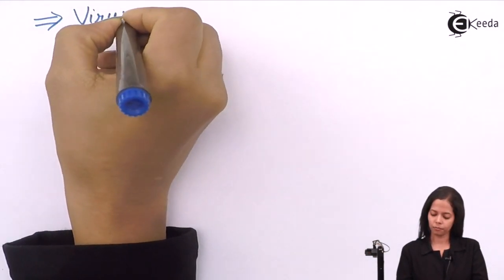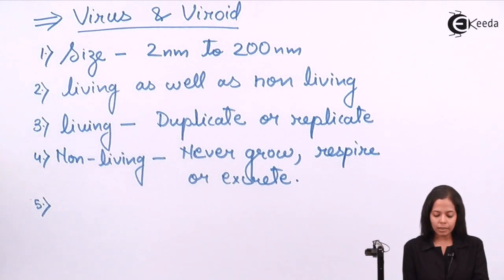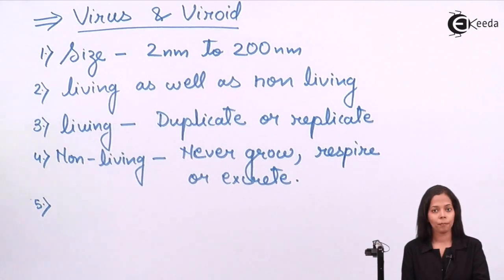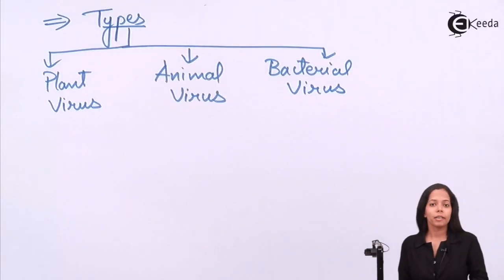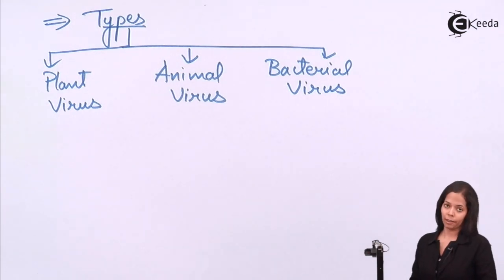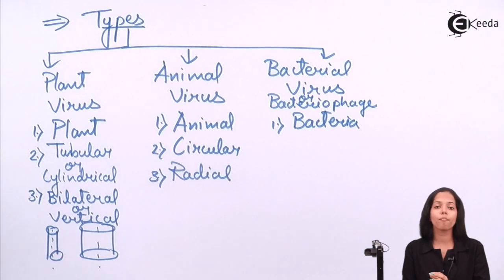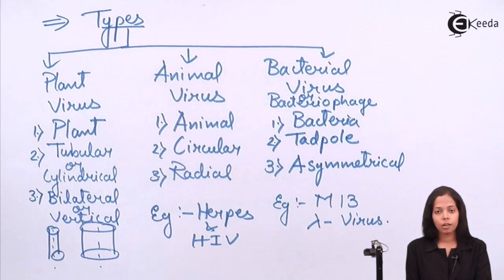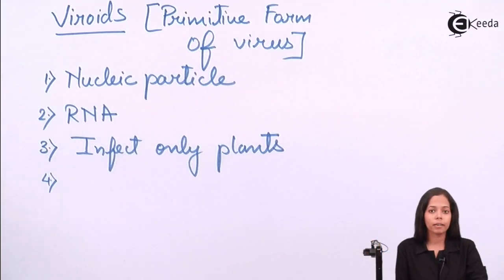What Is Virus and Viroids - Diversity in Organisms - Biology Class 11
Video Lecture on What Is Virus and Viroids from Diversity in Organisms chapter of Class 11 Biology for HSC, CBSE & NEET.

Watch Previous Videos of Chapter Diversity in Organisms:-

Happy Learning : )